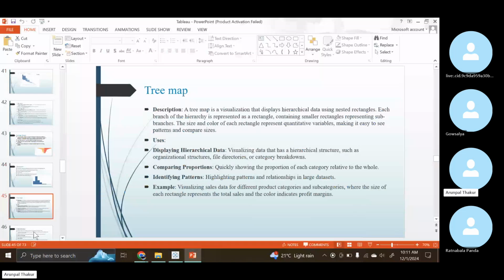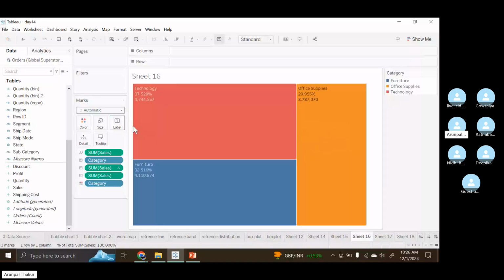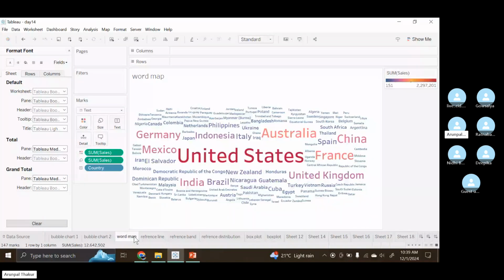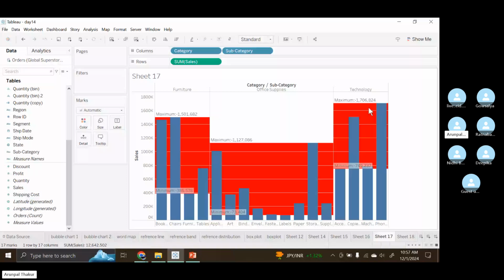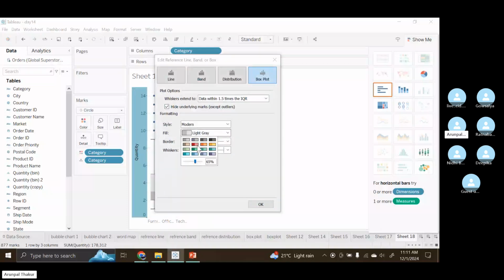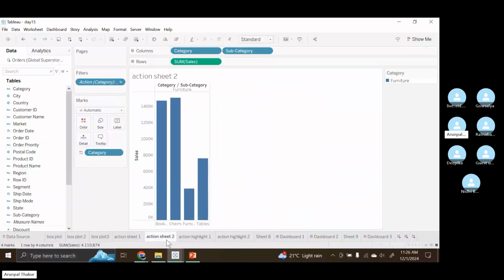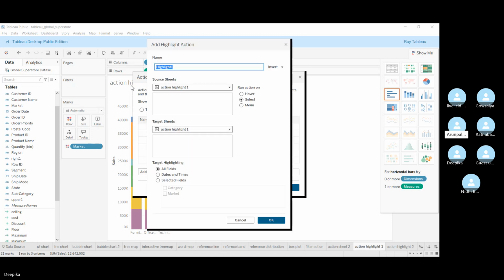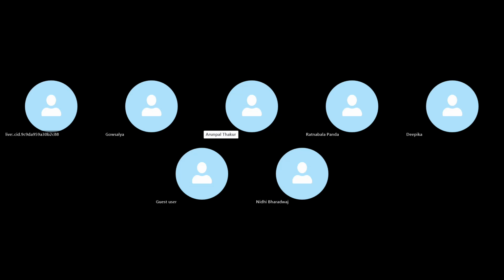Tableau day5 class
Data Analytics
Python is a general-purpose programming language that's used for a variety of tasks, including:
Software development
Web development
Data analysis
Machine learning

techchampionsupport